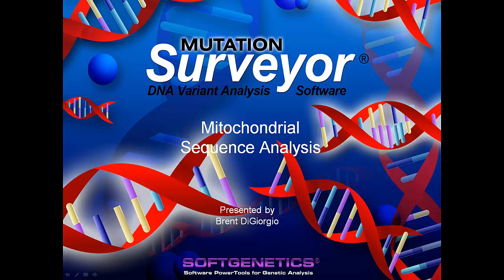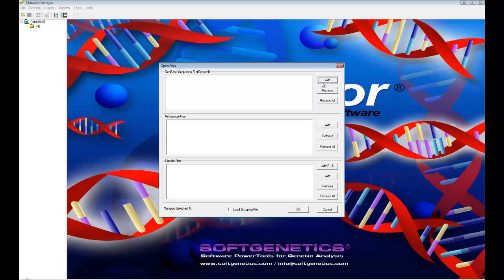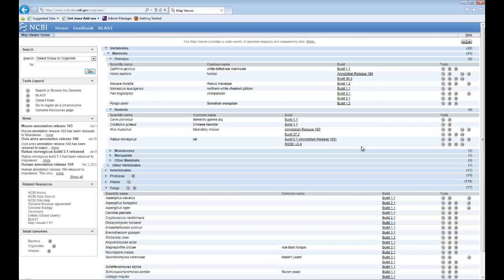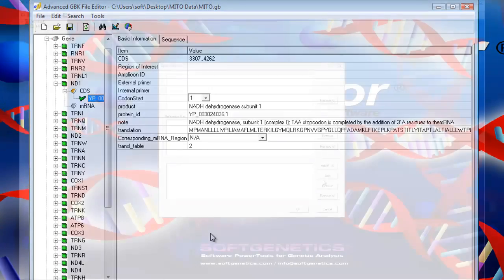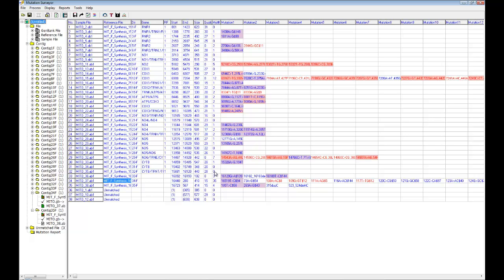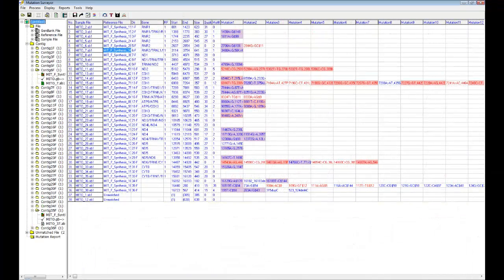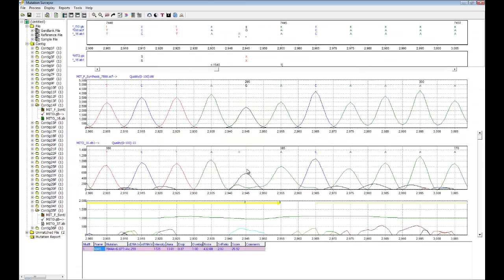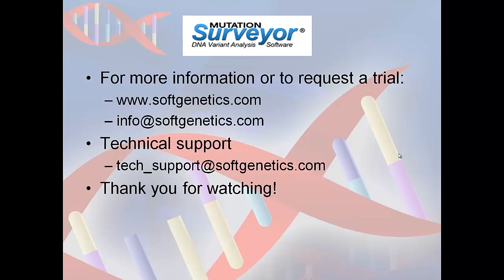Mitochondrial Sequence Analysis Using Mutation Surveyor® Software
Mutation Surveyor® Software utilizes annotation information within a mitochondrial GenBank file to analyze mitochondrial sequence data. The software diplays the origin of replication as well as mitochondrial amino acid information to assist in the detection and reporting of various mutations.